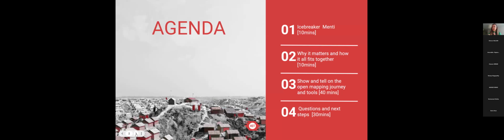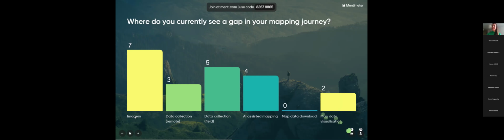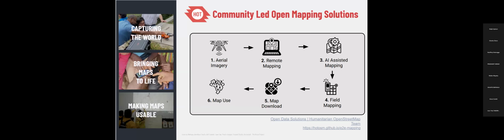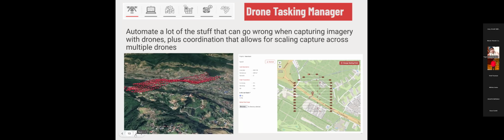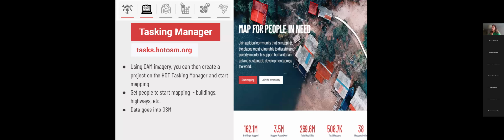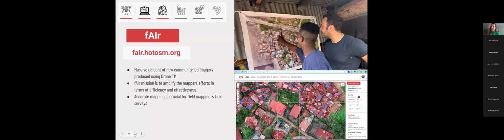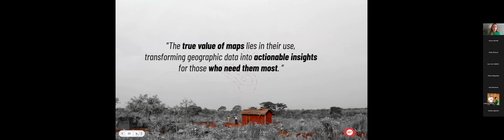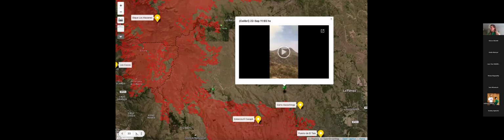Community-led Open Mapping Solutions (Webinar) Part 1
Learn how to incorporate free, open-source mapping tools into YOUR community projects!  From obtaining aerial imagery to visualizing, downloading, and using open map data, HOT’s Commmunity-led Open Mapping Solutions are designed to support each step of the end to end mapping workflow.

Join us for two webinar sessions led by our Tech Team. In Part 1, you will learn why it matters for our tech solutions to be community centered and an overview of the open mapping tools available. In Part 2, we will go hands-on into the different tools, split into breakout rooms specific to your interests, and have the opportunity to interact closely with team members, who will answer all your questions!

We hope that you will leave these sessions equipped with what you need to start (and finish!) your own mapping projects.